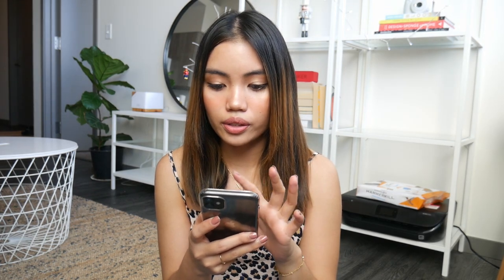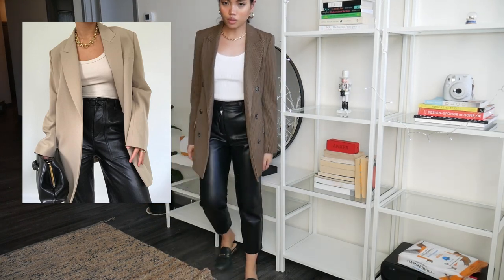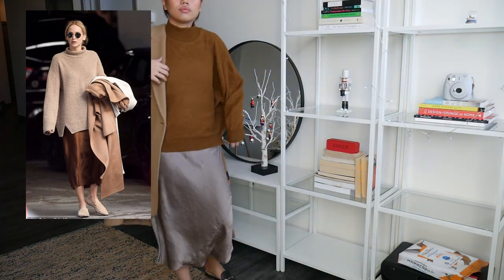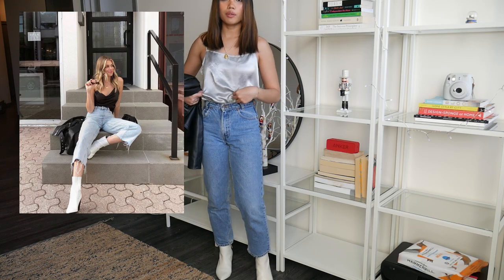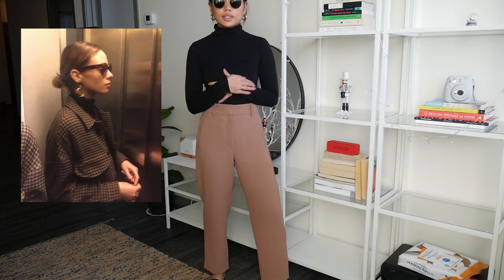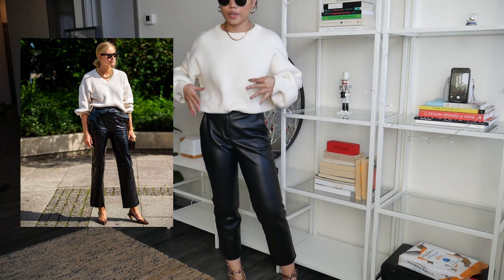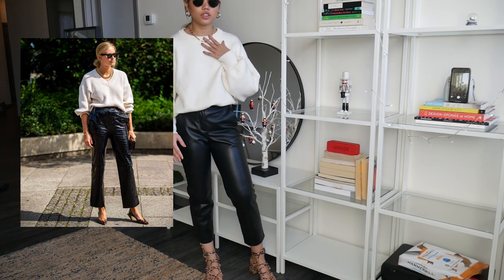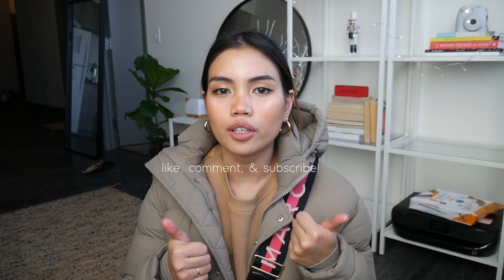Recreating Pinterest Fall Outfits with Clothes I Already Own | Aritzia, H&M, Thrifted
I thought that this would be a very fun video to film! I hope this video inspires you to look at your existing closet and find new outfits!